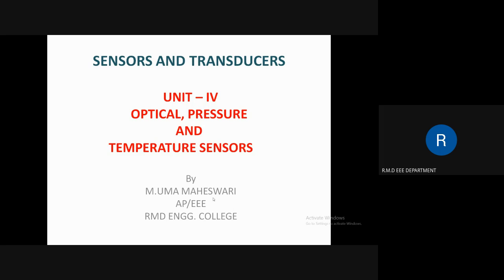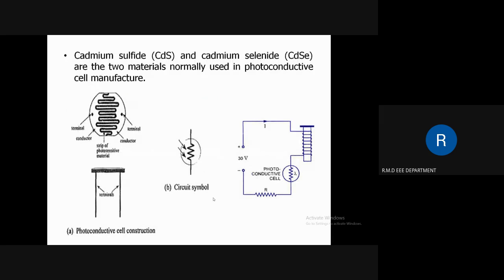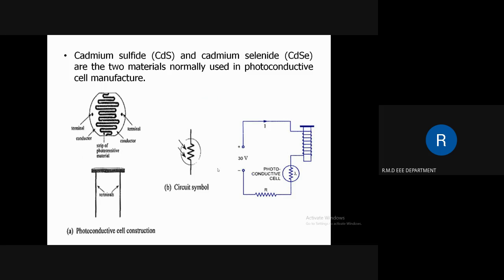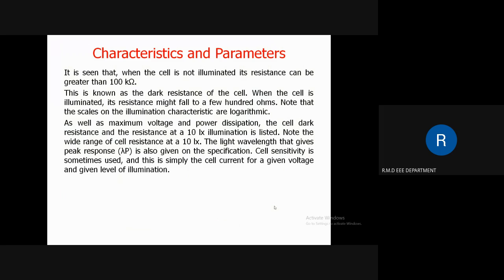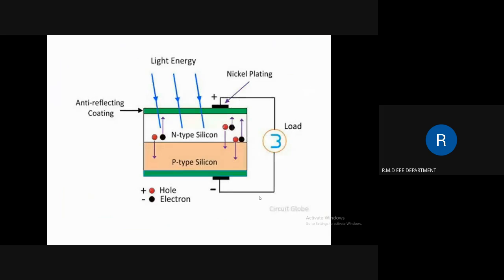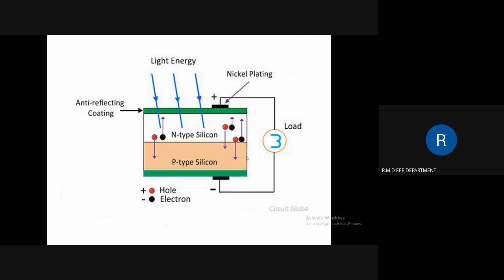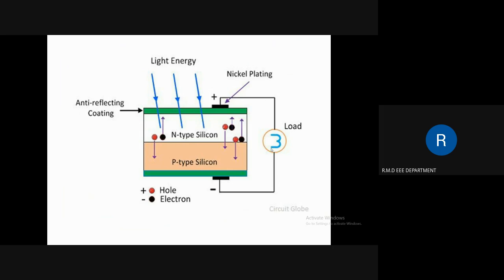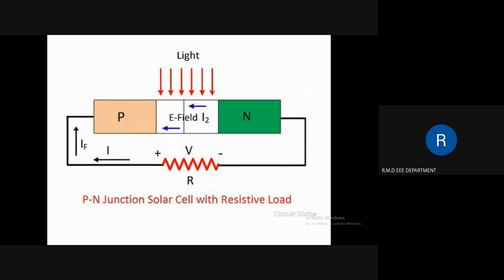S&T UNIT 4 1 PHOTOCONDUCTIVE CELL BY M UMA MAHESWARI, AP EEE